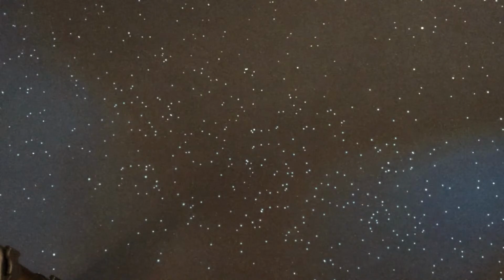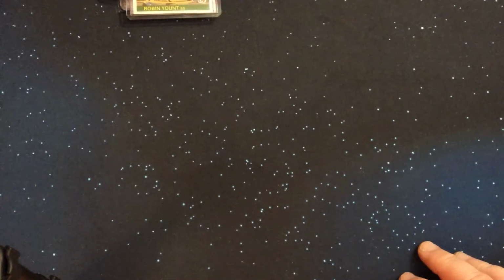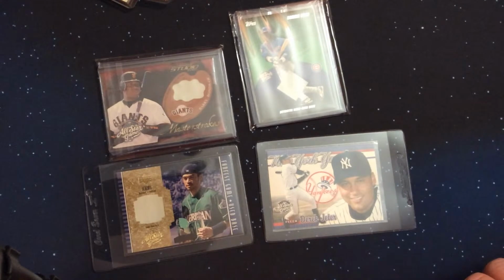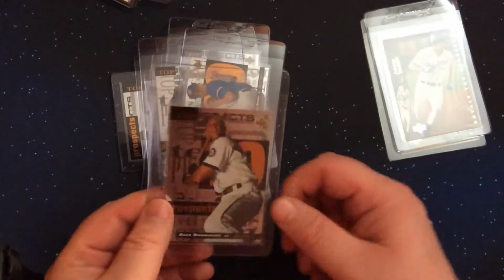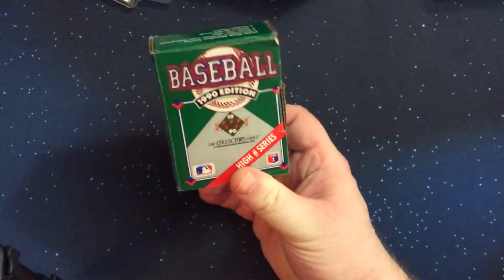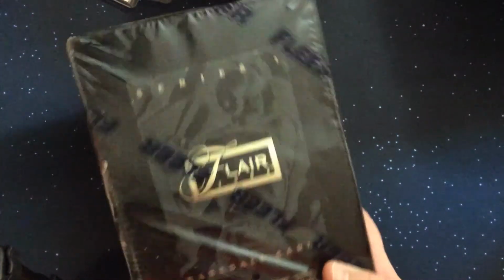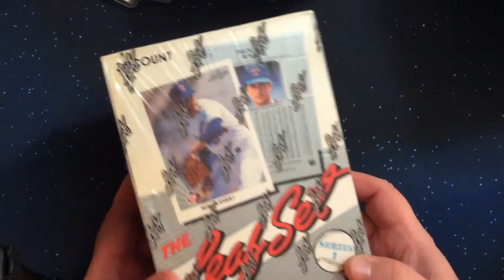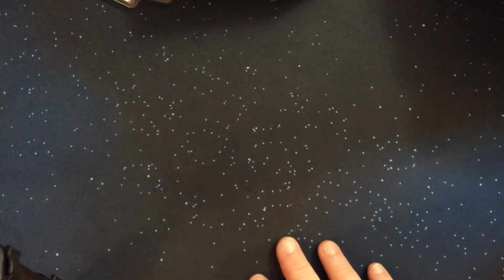Recent Additions - Trades, E-Bay Buys, Misc finds pulling cards out of storage - March 2019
Just a run down of some recent cards I got in trade or from E-Bay.  Also some finds from a bin I pulled out of storage - more junk wax era  packs I can open!